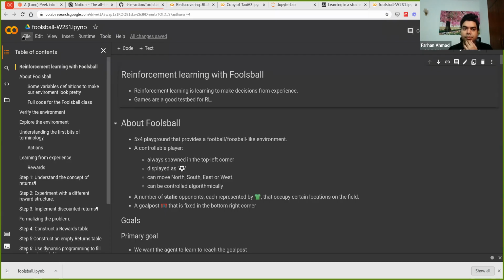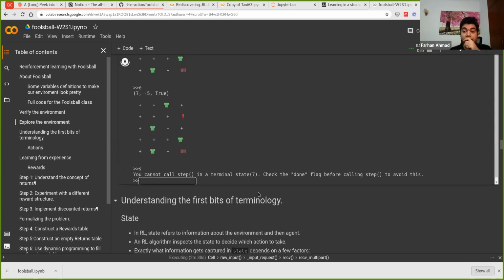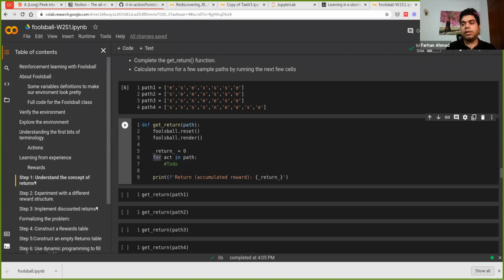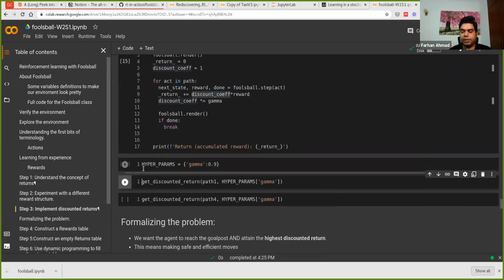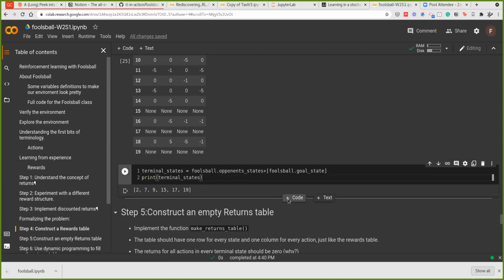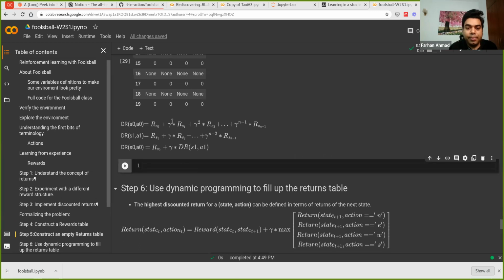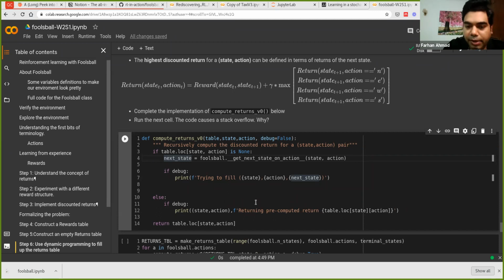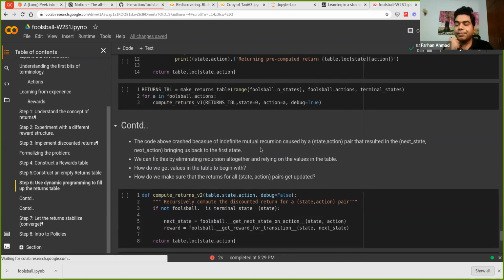Intro to Reinforcement Learning IST W2S1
In the first session of week 2, we explore the idea of returns and discounted returns in the context of reinforcement learning. We use dynamic programming to compute the best,  discounted returns for different positions on the Foolsball arena and use them to find the best paths a player can take.